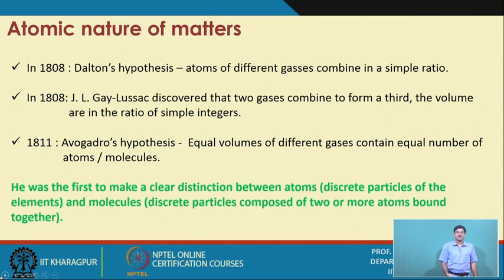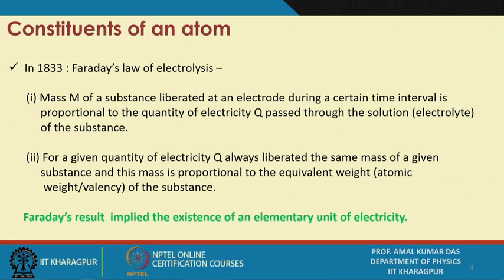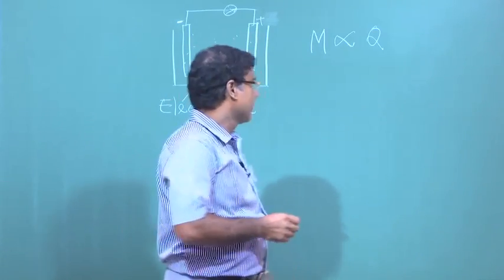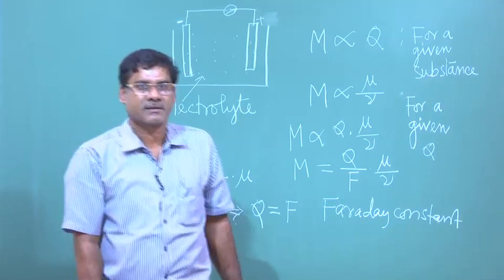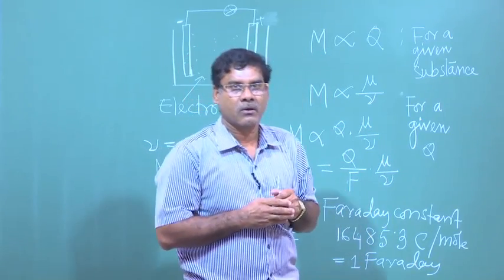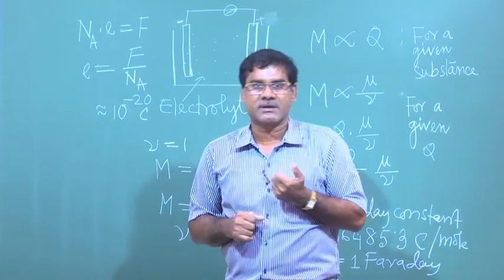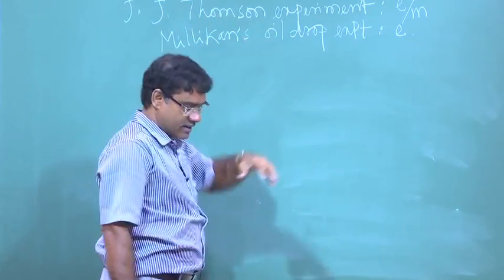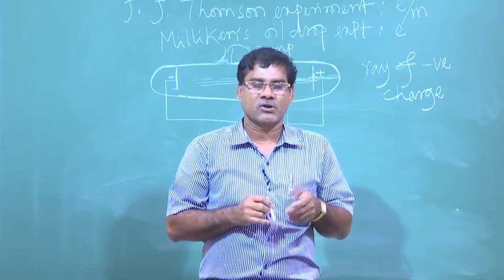Lecture 2: Experimental observations and theoretical development in discovery of constituents of an